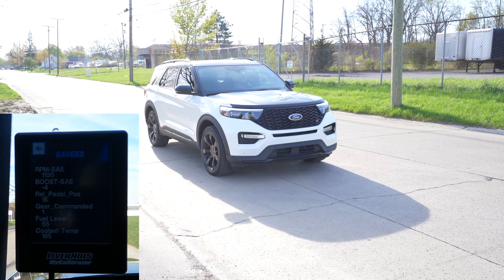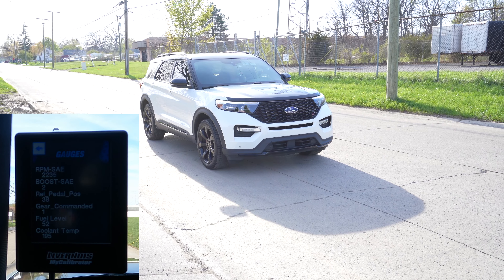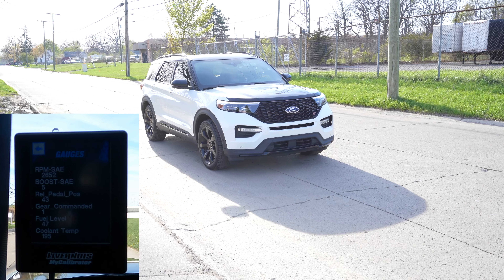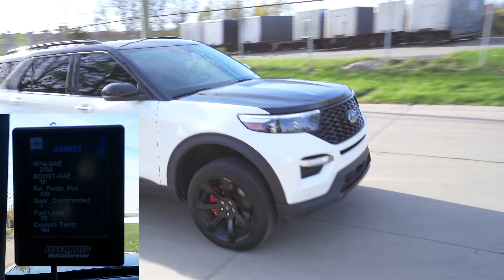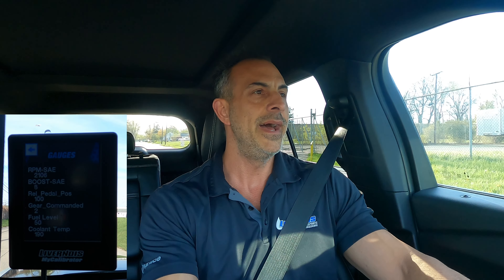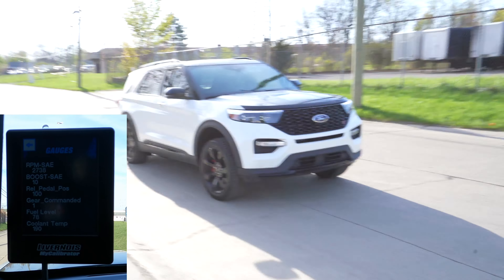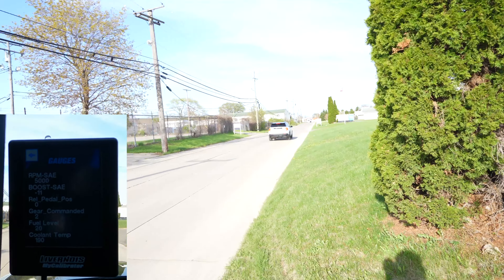Explorer ST Full Boost anti-lag launch control test on Livernois Multitune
Everyone wants to see more Multi-Tune in action shots, well our Explorer ST got some more testing and updates. With Launch Control, we are able to more than double the stock launch boost, without the use of transmission damaging transbrakes, on an unprepped road surface. With a good tire, and track, even more boost launch can be had without sacrificing your driveline durability, or prematurely killing the transmission. This is just another way that the Livernois/PCMTec Multi-Tune offering keeps innovating. Add in the user adjustable ethanol content feature, and 4, fully custom select on the fly tunes that retain all of the OEM drive modes, and this new upgrade is like having almost 50+ tunes in one program!